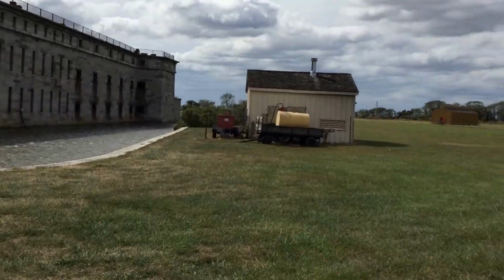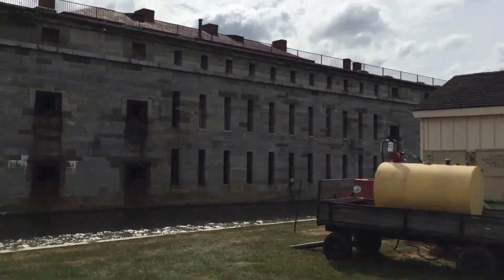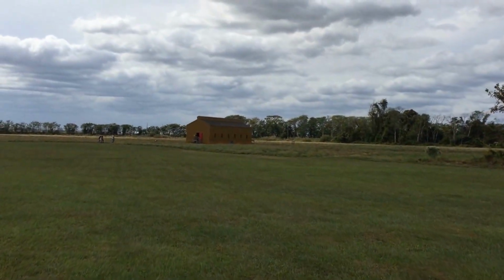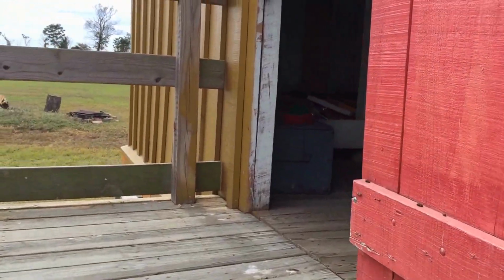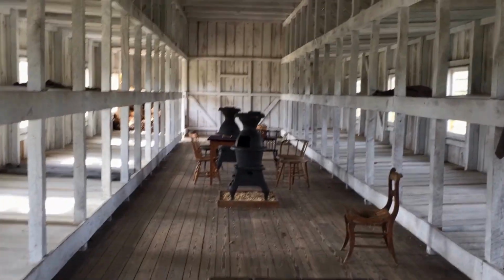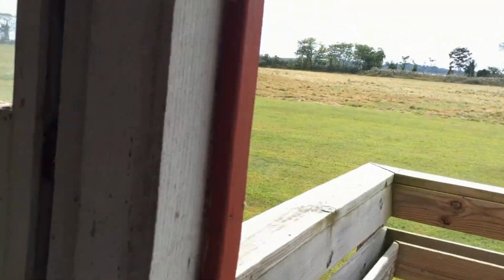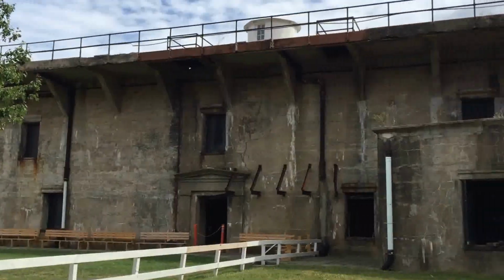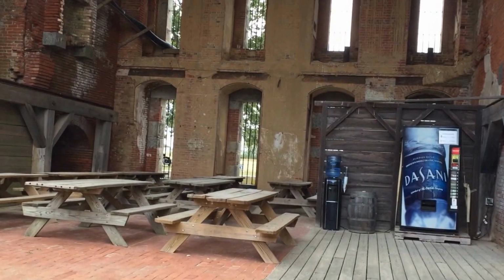First Visit To Fort Delaware 9/26/15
This is a video I put together of my first visit to Fort Delaware on Pea Patch Island on 9/26/15. Very neat place to checkout. I will be going back to get more video and photo's.